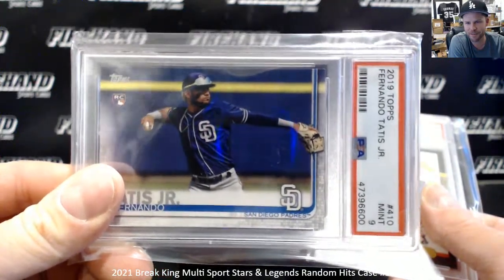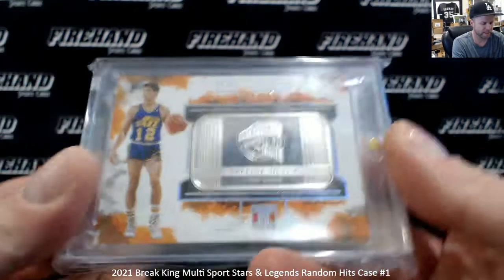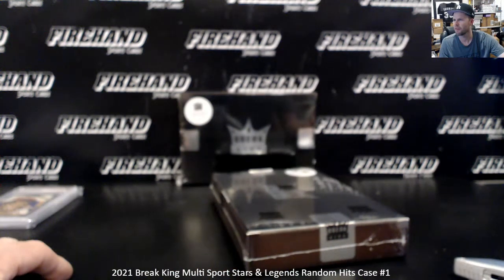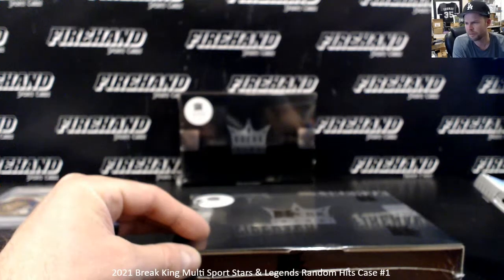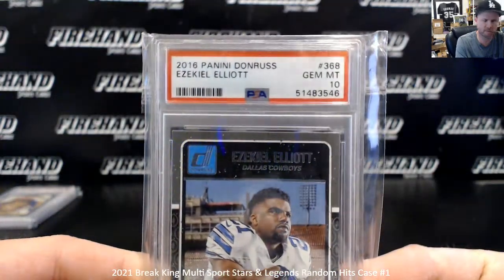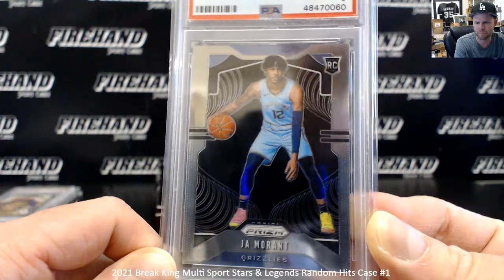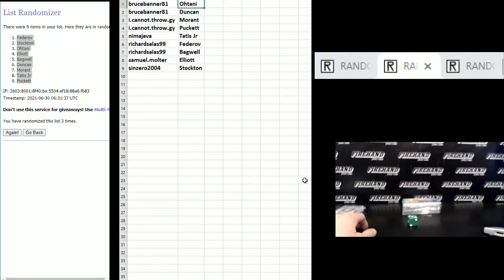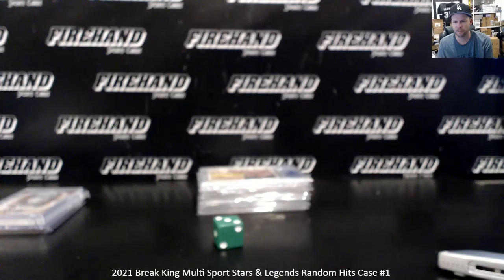2021 Break King Multi Sport Stars & Legends Random Hits Case #1 ~ 6/29/21